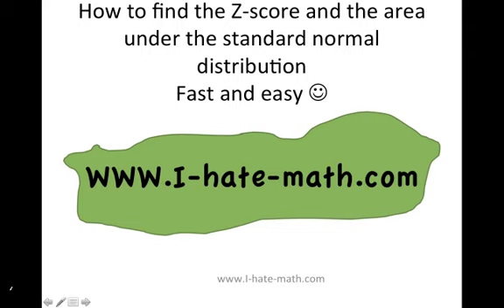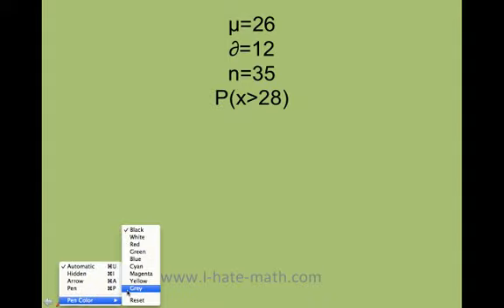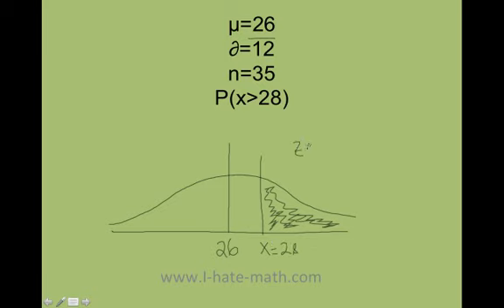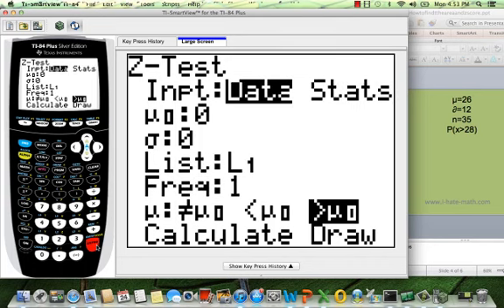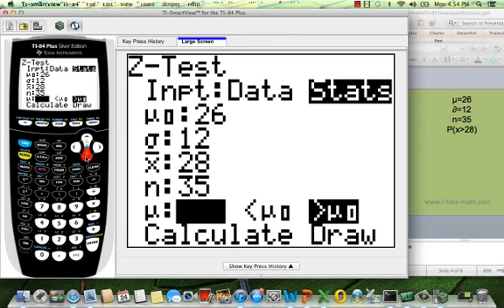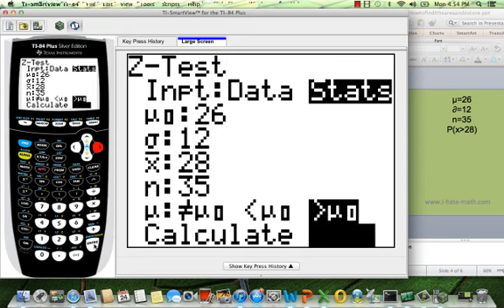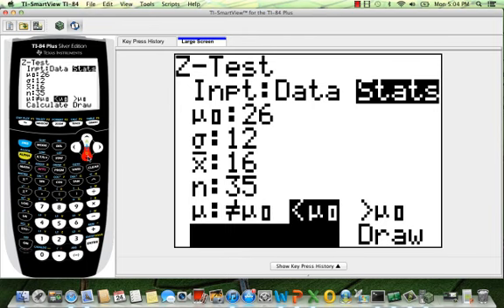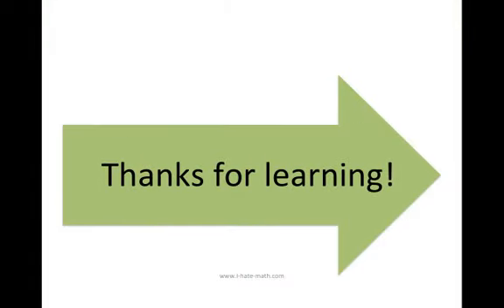How to find the z-score and the area of the normal distribution with the ti-84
This video will teach you how to find the z-score and the area of the normal distribution under the curve. The video shows an example and how to solve it.